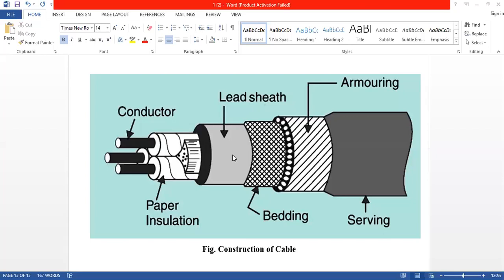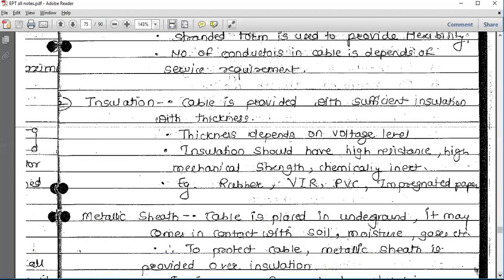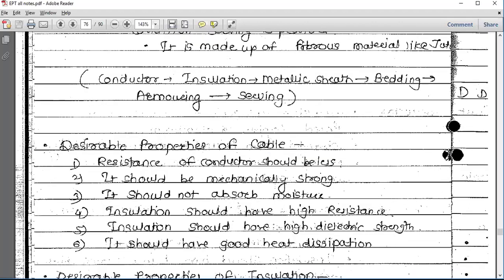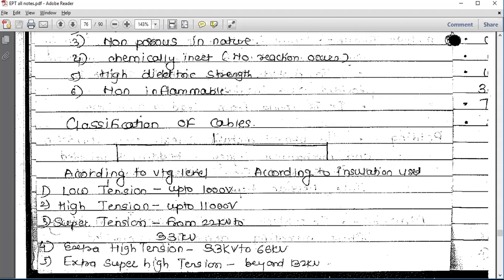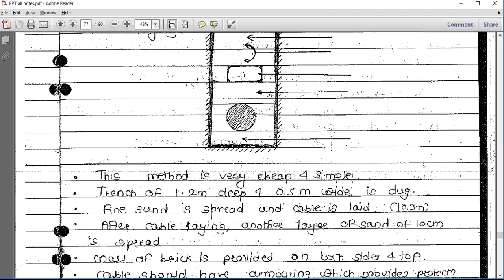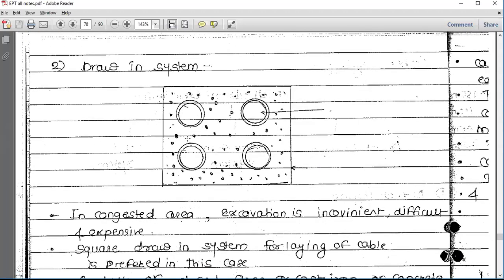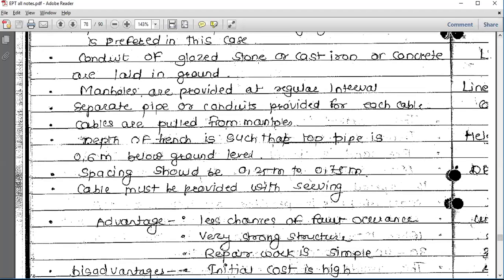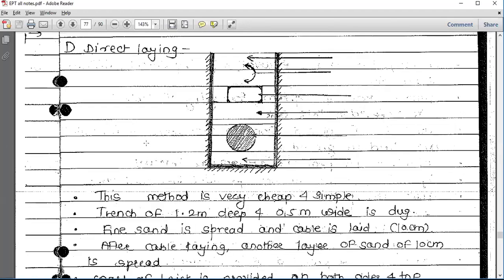Construction of cable| Classifications of cable |Unit-5| EPT| Lect.-29|Electrical Engg.| EE4I|MSBTE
Electrical Power Transmission and Distribution (EPT)|Electrical Engg.| Lecture Series| EE4I|MSBTE